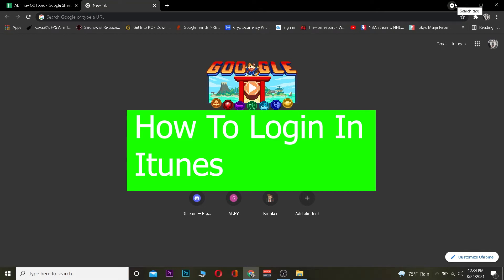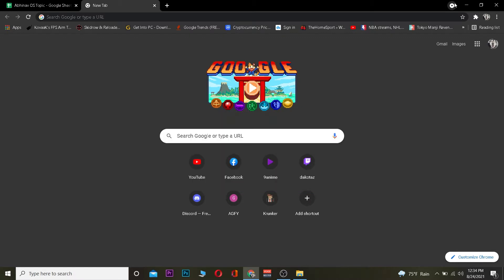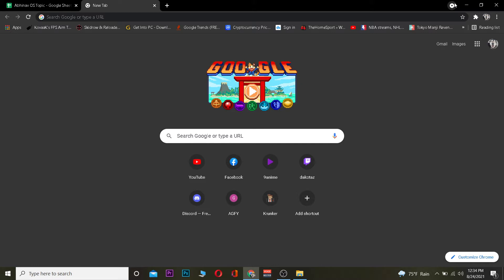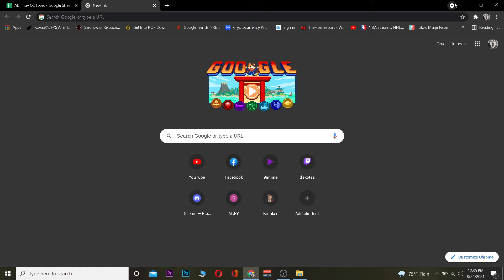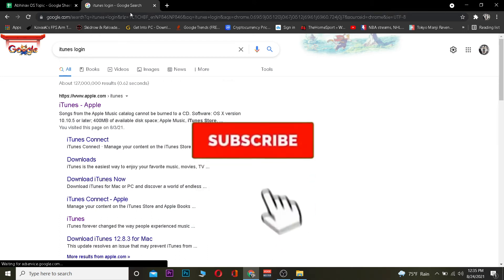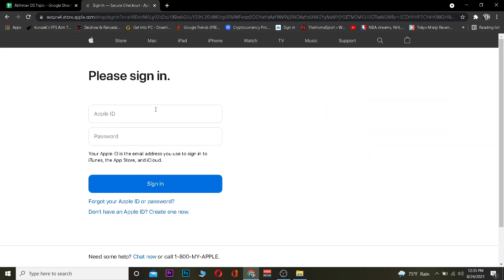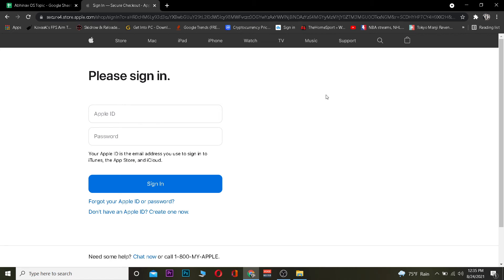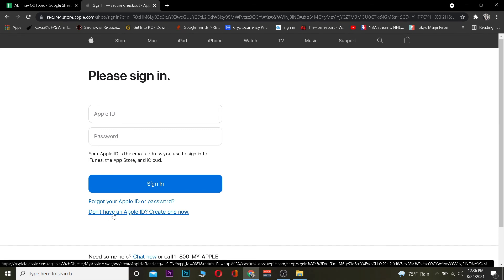How to Login to iTunes Account | iTunes Login Sign In 2021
This video will show you how to login into iTunes. These are the steps for logging into iTunes:
1. and sign in with your Apple ID and password, or create a new account if you don't have one yet.
2. Click on "iTunes & App Store" from the menu at the top of the screen.
3. Select "View My Account."
This is how you can log in to iTunes.
Chapters
00:00 Intro
00:23 How to log in to iTunes?
01:52 Outro